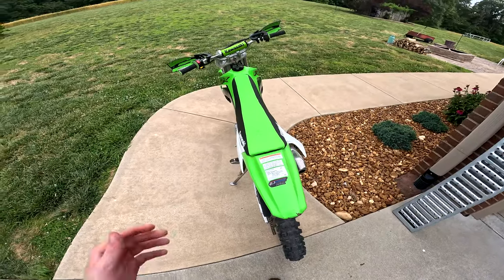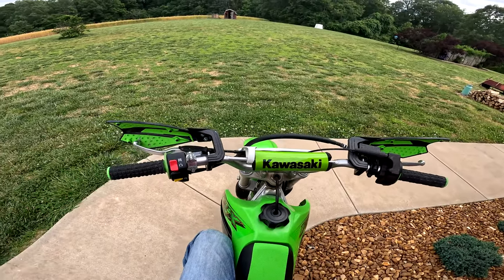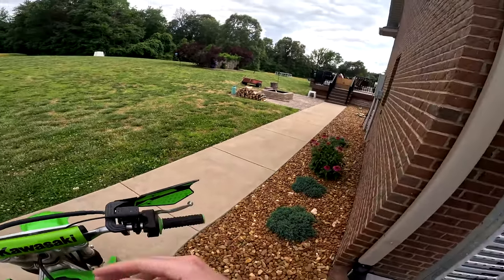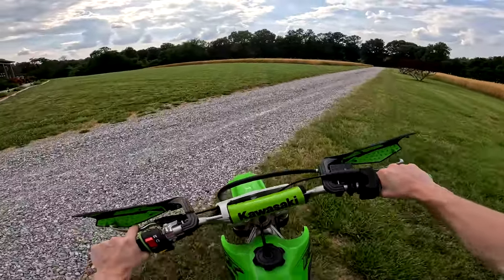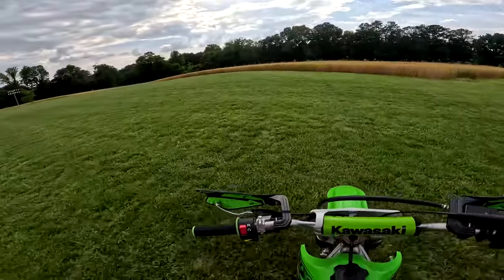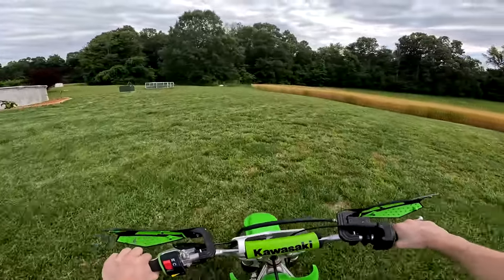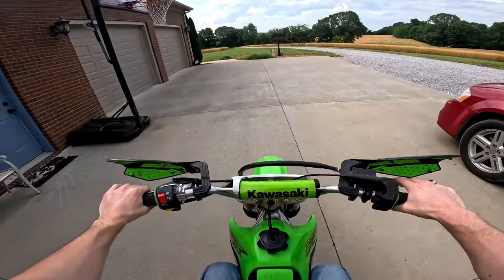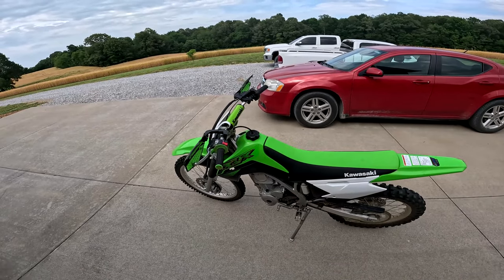How To Ride A Dirt Bike!! *For Beginners*